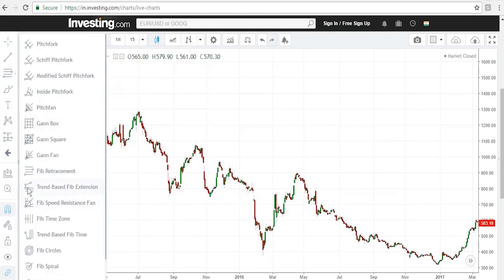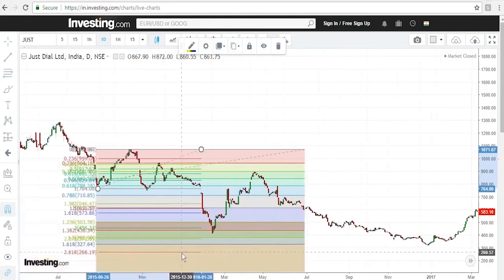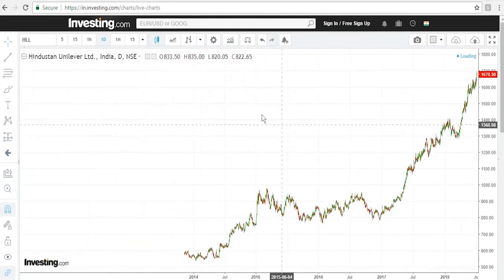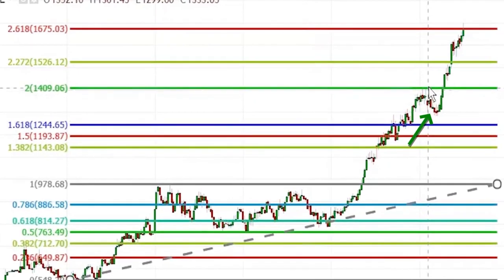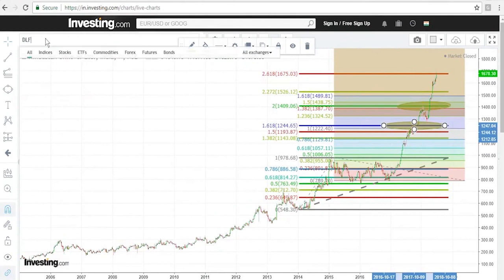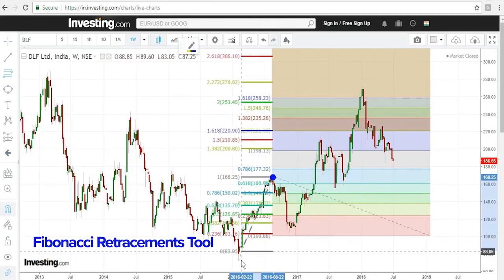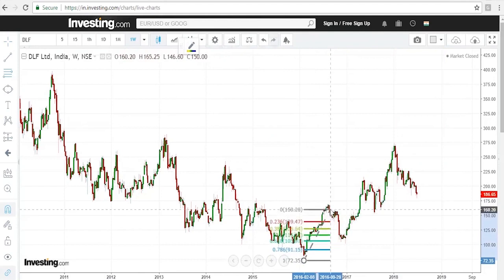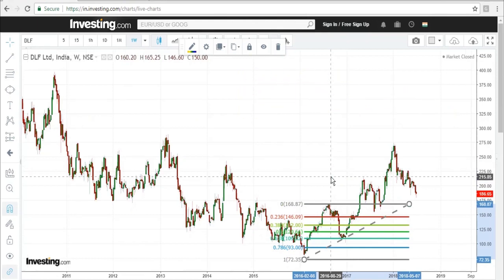FIBONACCI EXTENSIONS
FIBONACCI